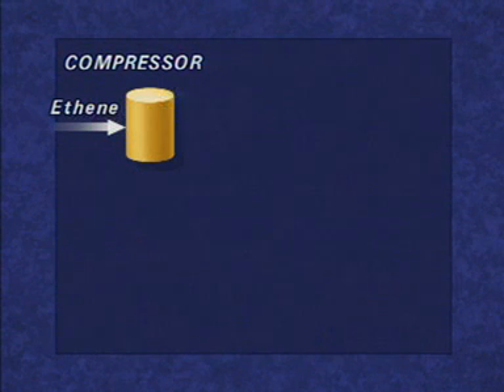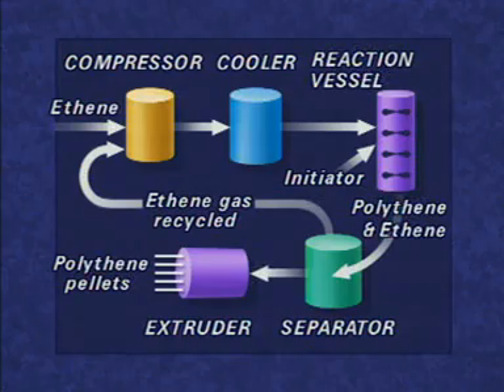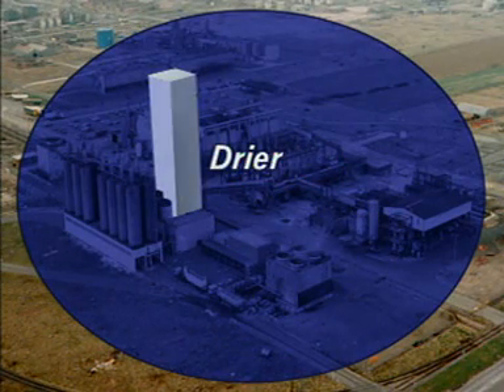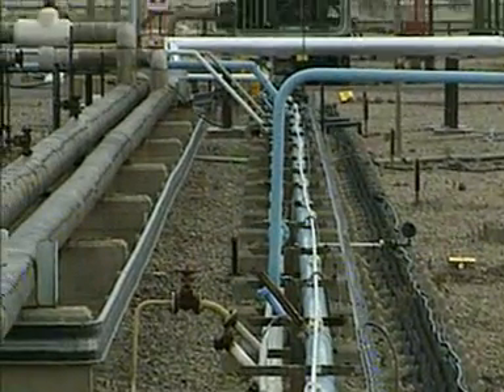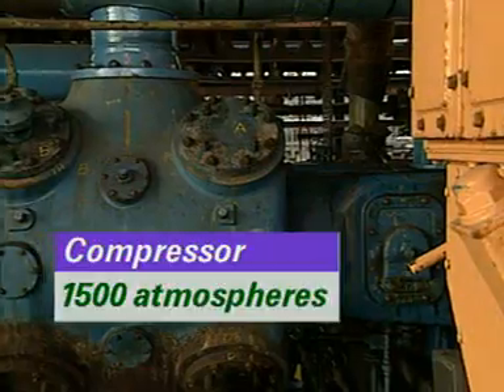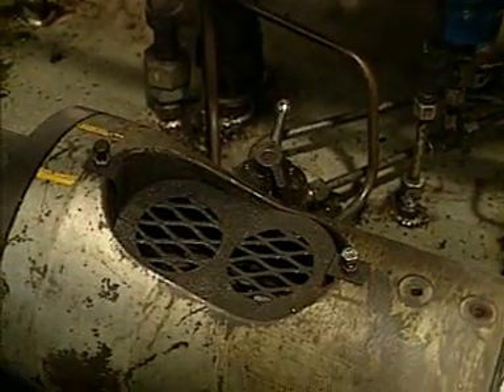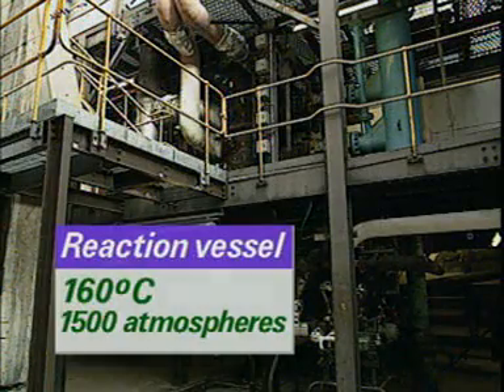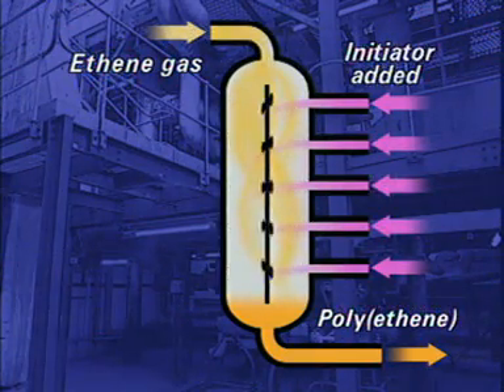Polythene production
A short video clip illustrating the process of polythene production that can be viewed online by students or downloaded for showing in class